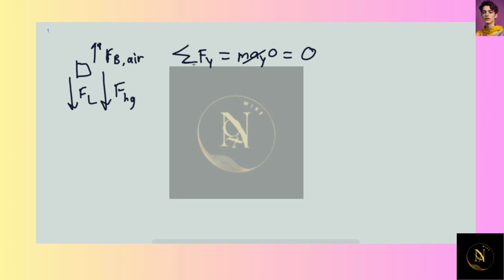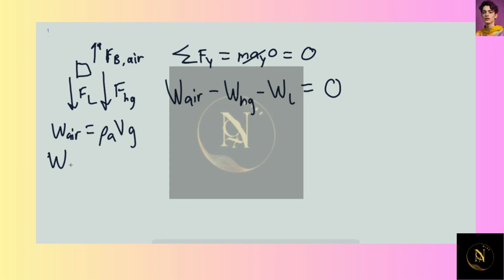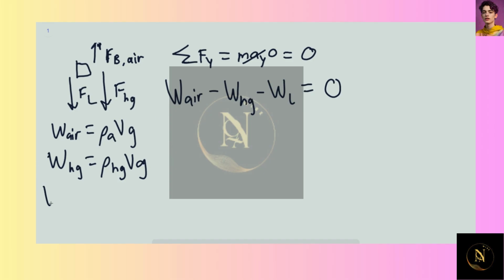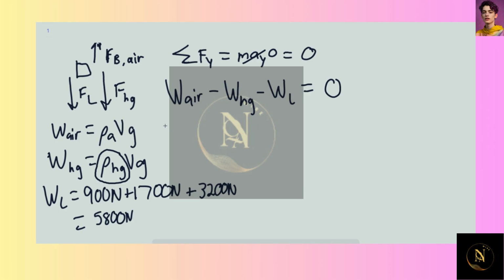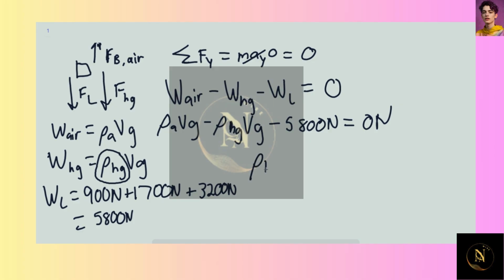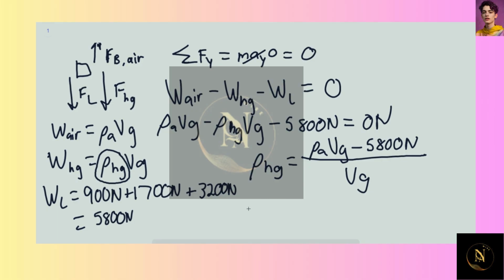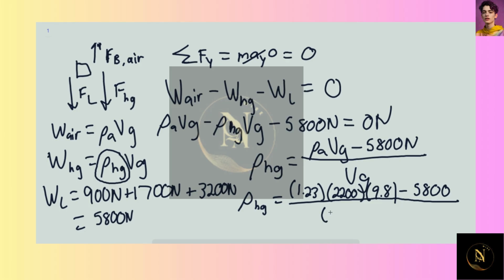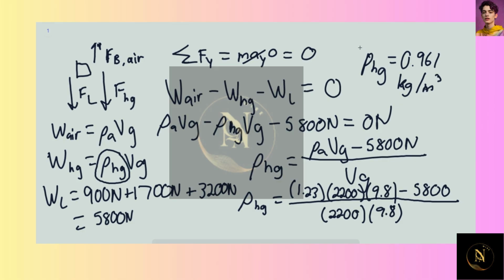A hot-air balloon has a volume of 2200 m . The balloon fabric (the envelope) weighs 900 N. The bas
A hot-air balloon has a volume of 2200 m . The balloon fabric (the envelope) weighs 900 N. The basket with gear and full propane tanks weighs 1700 N. If the balloon can barely lift an additional 3200 N of passengers, breakfast, and champagne when the outside air density is 1.23 kg/m , what is the average density of the heated gases in the envelope?